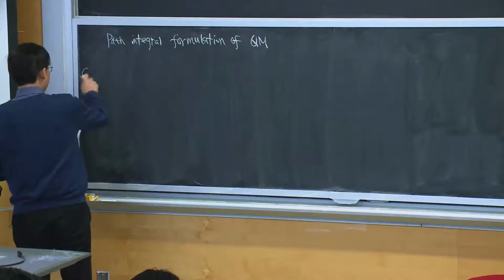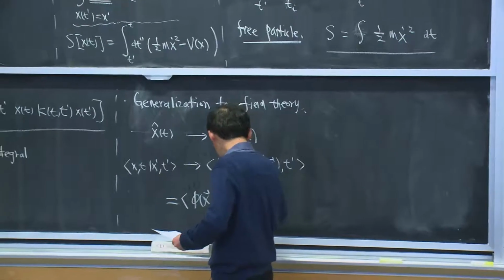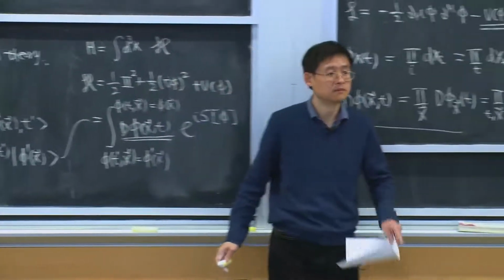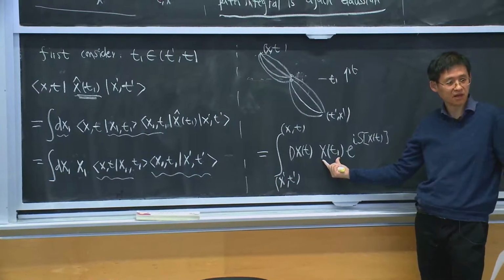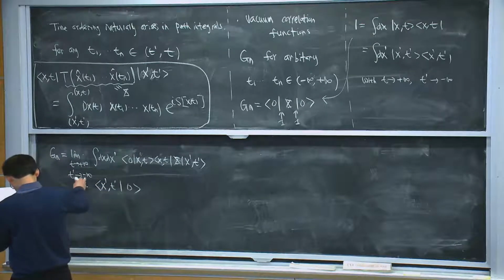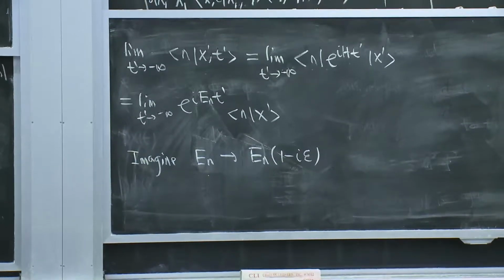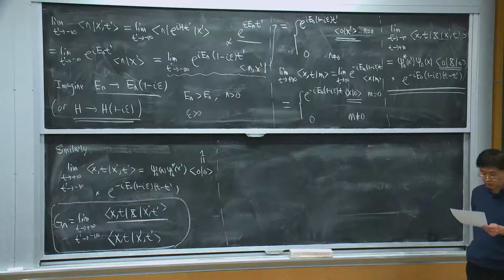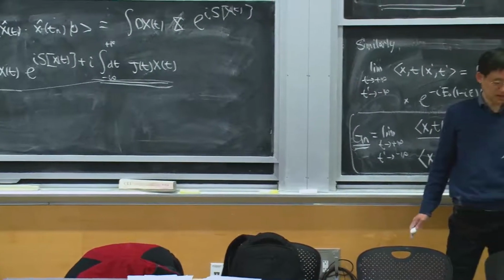Lecture 9: Path Integral Formalism for QFT; Computation of Time-Ordered Correlation Functions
View the complete course: ocw.mit.edu/courses/8-323-relativistic-quantum-field-theory-i-spring-2023/

Generalization of the path integral formalism for a QFT, time-ordered correlation functions from path integrals in a quantum mechanical system, a trick for obtaining vacuum correlation functions, generating functional